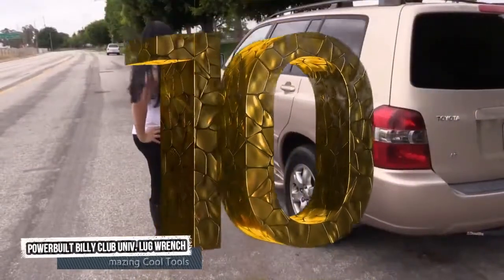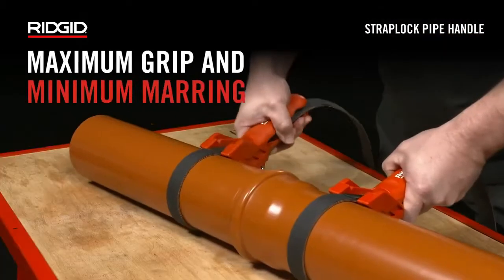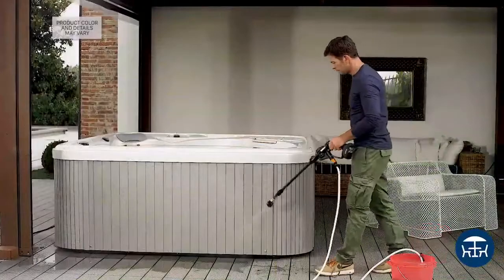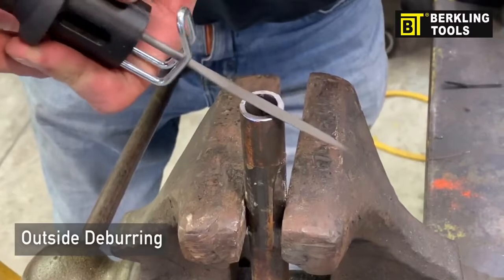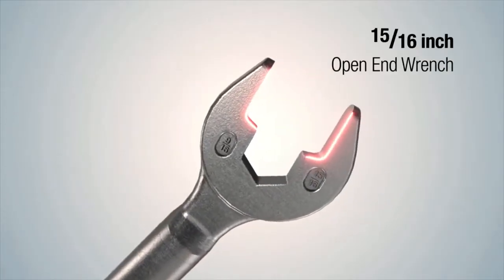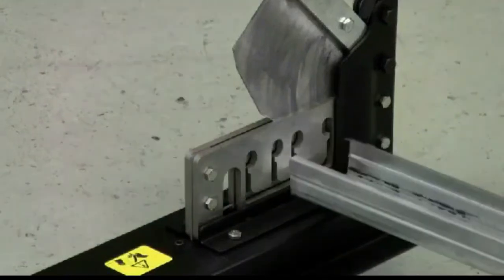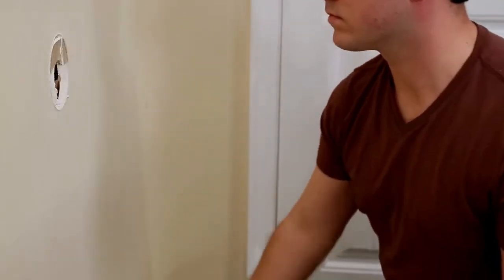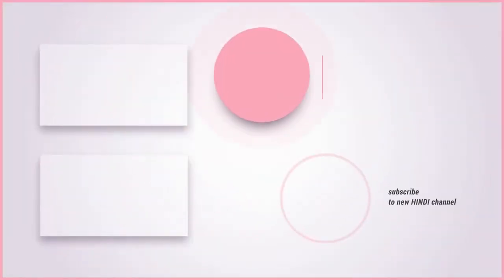Amazing COOL TOOLS you can Buy Now 2020 Amazon Part 9